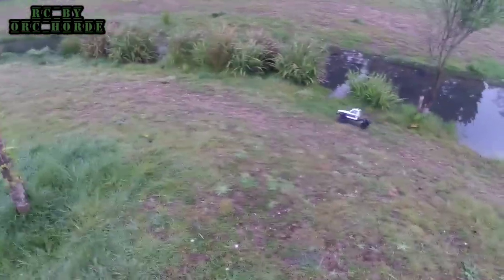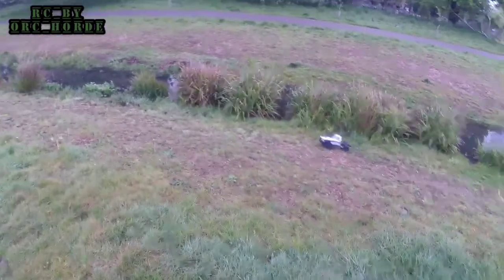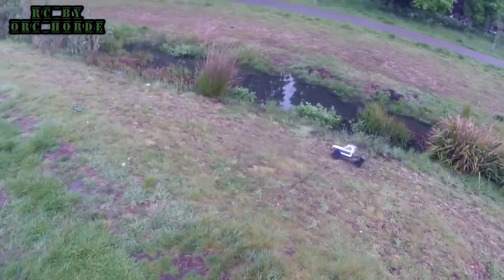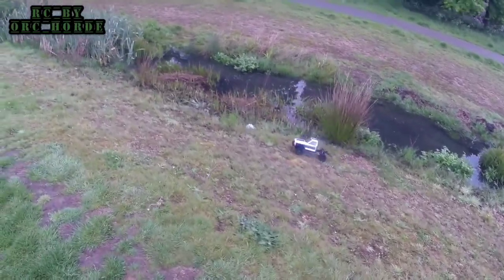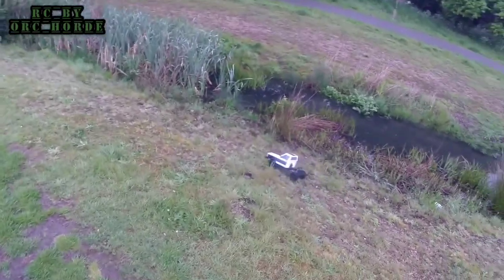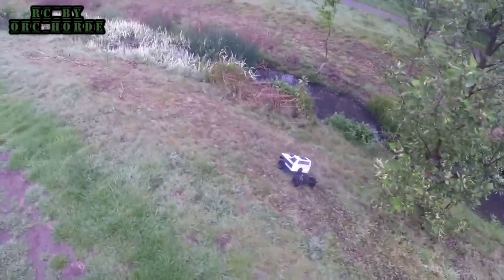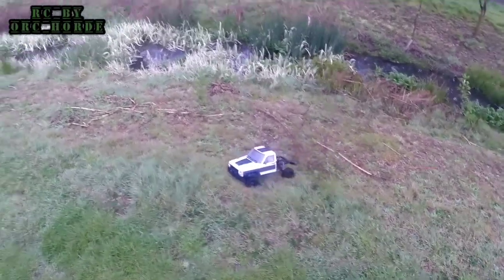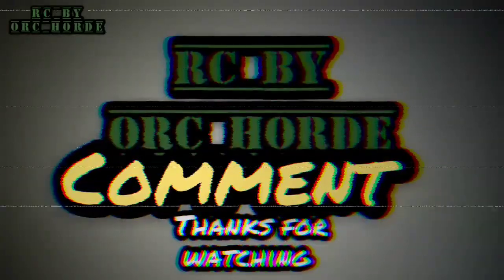Austar 1/10 313mm wheelbase crawler (1)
Austar 313mm rolling chassis with metal links, drive shaft, axles and differential gears, plastic gear transmission and gear housing.
35 turn motor that is the driving force. Plastic 1.9 beadlock wheels with soft bidirectional diagonal lug pattern tires.
I had to supply the Austar hard body cherokee / Comanche cab., Esc, steering servo, transmitter, receiver and battery.
Total cost £170 - $240 not including transmitter as I can store up to 20 models.
All products were purchased at Amazon.com and prices and retailers may have changed by the time you have watched this.
👍Thank you for taking the time to read this and watch my video. 👍